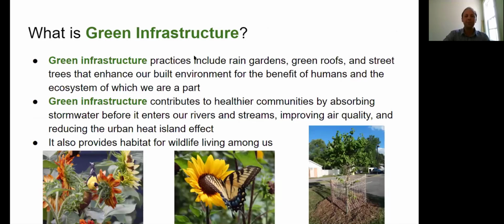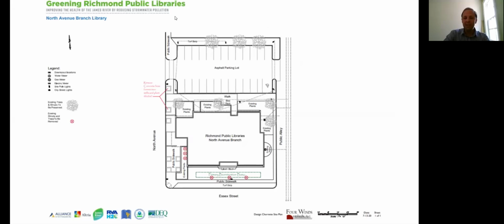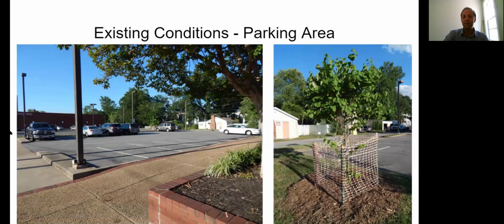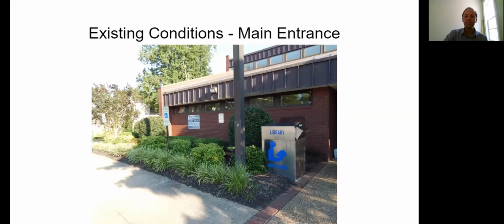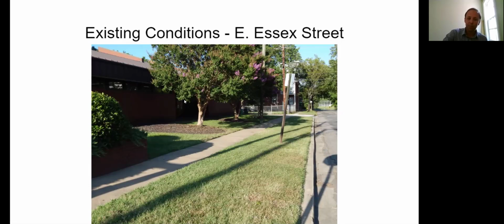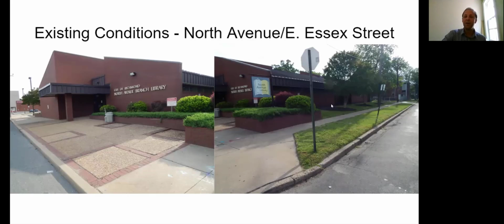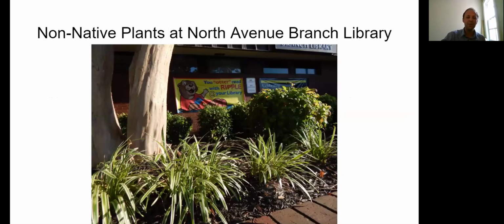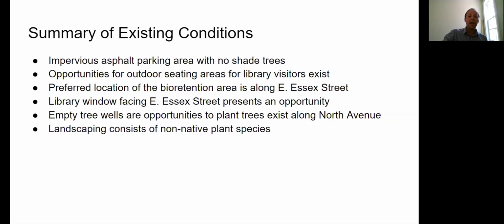North Avenue Library Virtual Charrette 7 14 20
The James River Association is working alongside Richmond Public Libraries, RVAH2O, and Four Winds Design to design and install green infrastructure practices to manage stormwater at Broad Rock Branch, North Avenue Branch, and West End Branch. In case you were not able to join us for the virtual charrette, here is the recorded meeting.